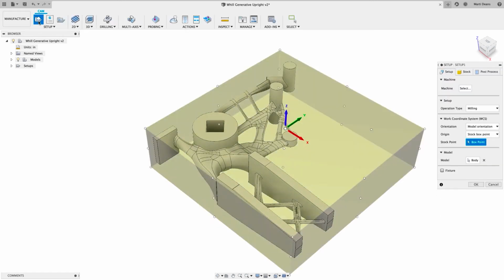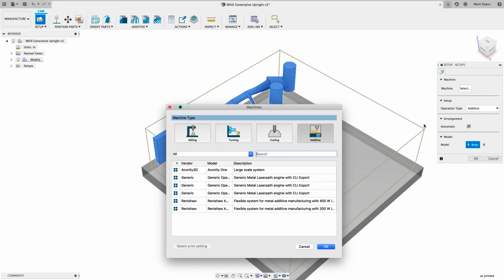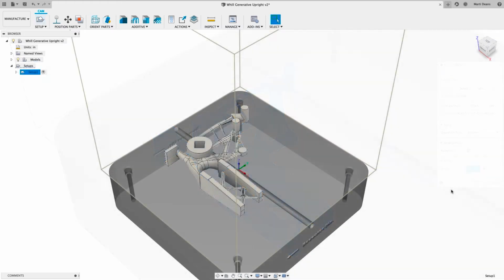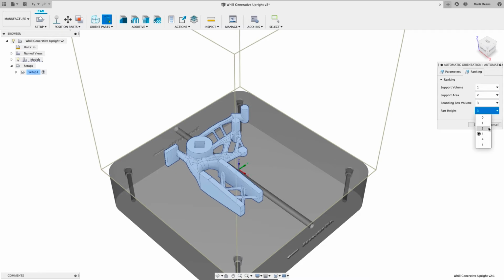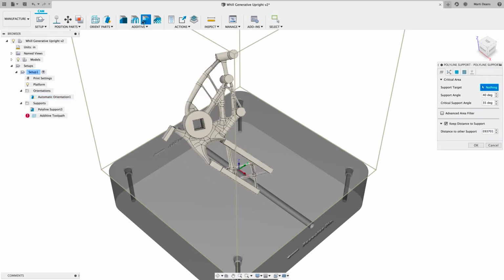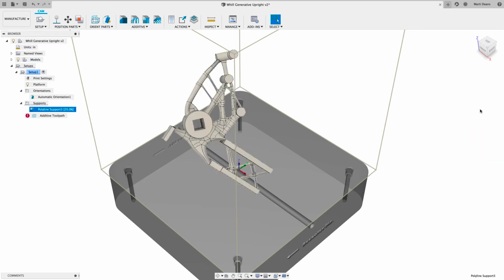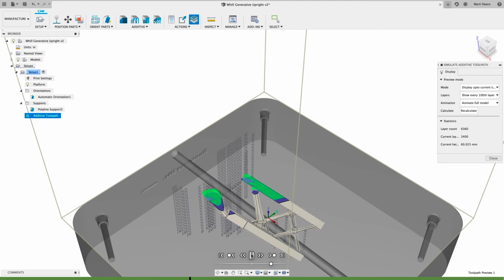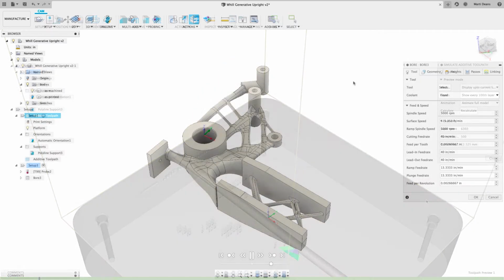Extensión de Construcción Aditiva | Autodesk Fusion 360 (EN)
¿Para qué sirve la Extensión ConstrucciónAditiva de Fusion360 🛠? Con esta función podrás mejorar las capacidades centrales de FabricaciónAditiva con acceso a impresoras 3D de metal, generación de soporte y mucho más. ¡Mira este vídeo 📹!